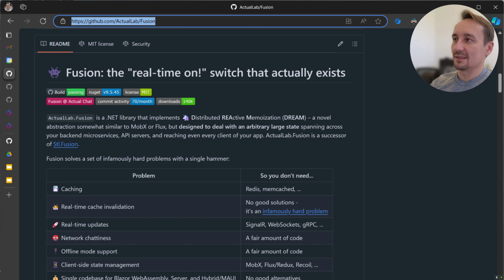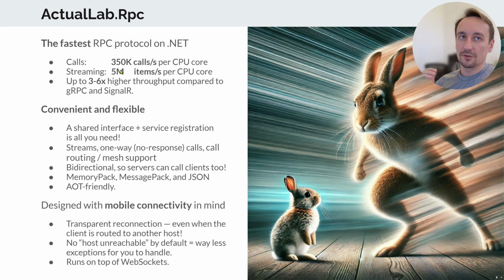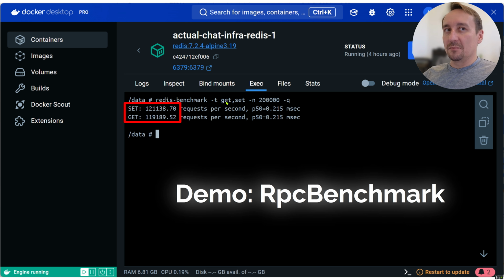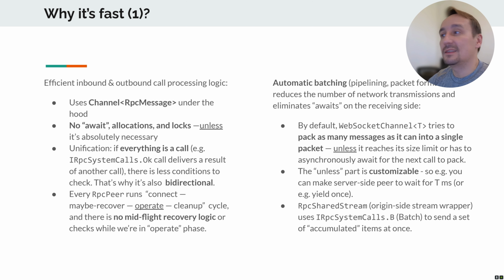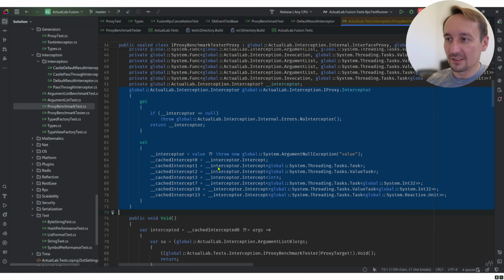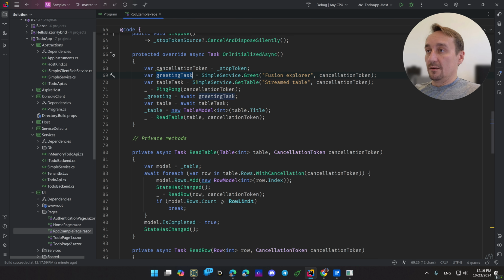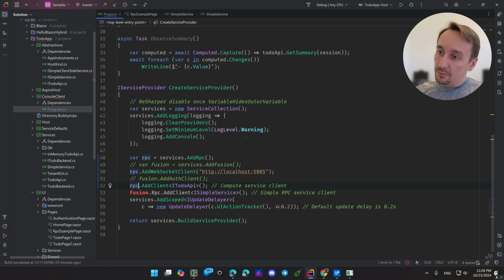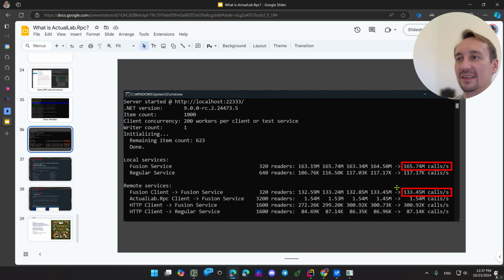ActualLab.Rpc - the fastest RPC protocol on .NET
The creator of ActualLab.Fusion talks about its RPC protocol, which is currently the fastest RPC protocol on .NET. Compared to gRPC, ActualLab.Rpc pushes through up to 6x more calls per second, and up to 3x more items per second in streaming mode.

Table of contents:
0:00 — Introduction and background
1:06 — What is Fusion?
1:57 — History and issues with HTTP as Fusion's RPC protocol
4:12 — Building own protocol
5:54 — ActualLab.Rpc features
10:01 — Performance highlights
18:11 — Benchmarks
22:08 — Comparison with other protocols
39:03 — Demo
42:48 — Code explanation
55:59 — MeshRpc demo (automatic routing to a dynamic set of hosts of a sharded service)
1:02:33 — Conclusion

P.S. SayHello scenario in RpcBenchmark is identical . Relatively recent results of this benchmark on Core i9-13900KF are